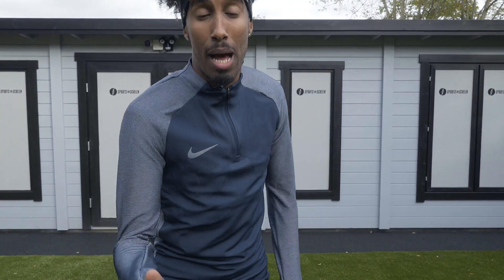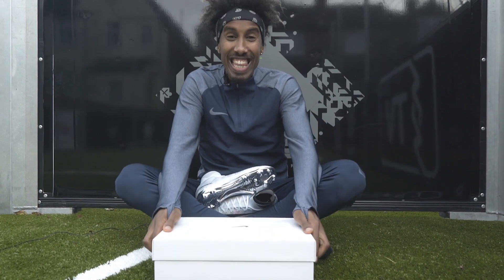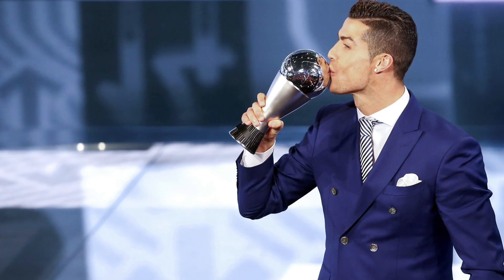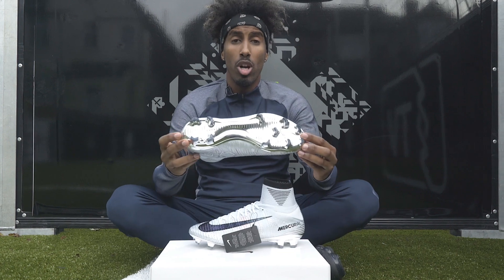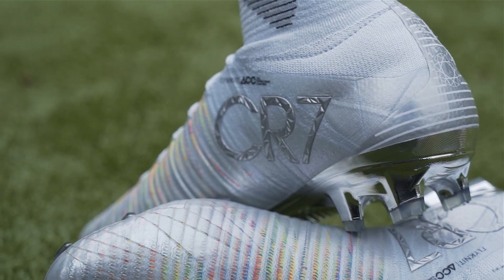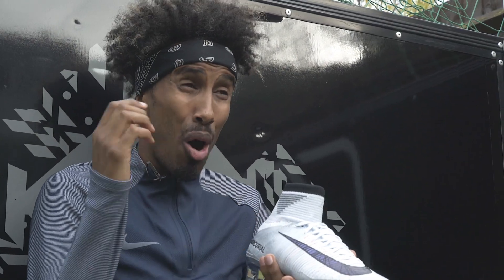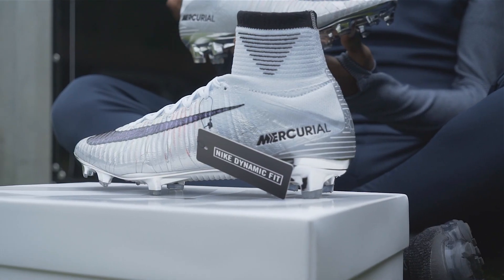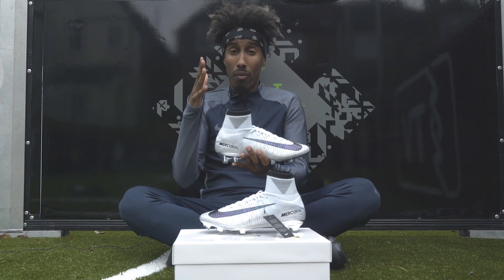BEST CR7 BOOT? Nike Mercurial Superfly Melhor 😱 🏆| KitLab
Guess who got another boot?! Our tekknician AK is in full CR7 mode as he gets his hands on the special edition Mercurial CR7 Melhor from Nike Football. With Cristiano Ronaldo winning World Player of the Year for the 5th time, Nike amp up the Chapter 5 with chrome and platinum premium touches, symbolising the individual accolades. What do you think - will he win any more?